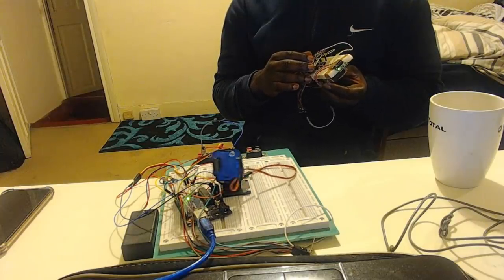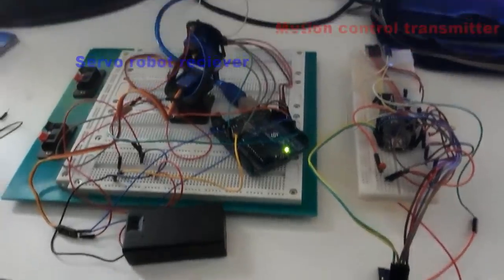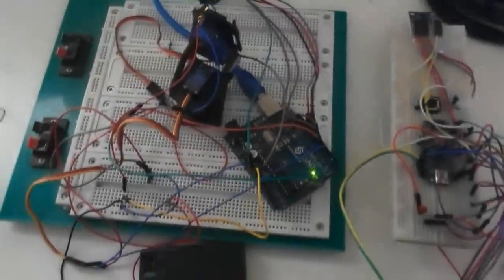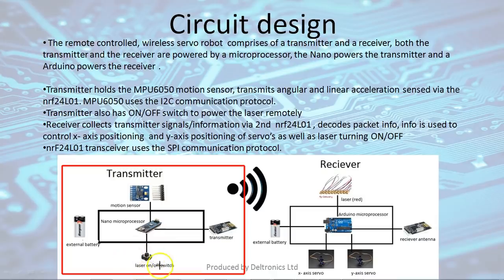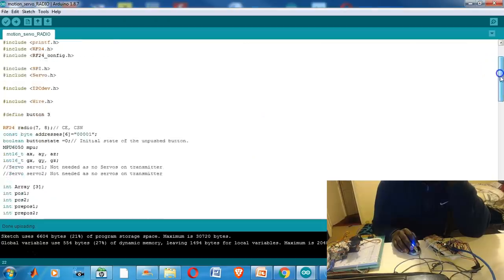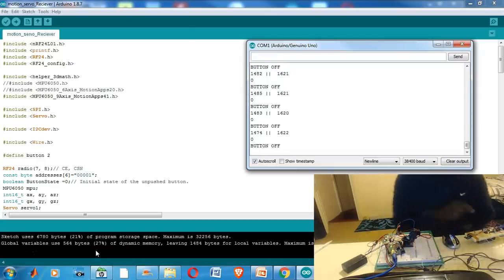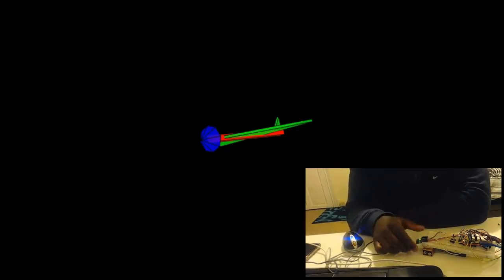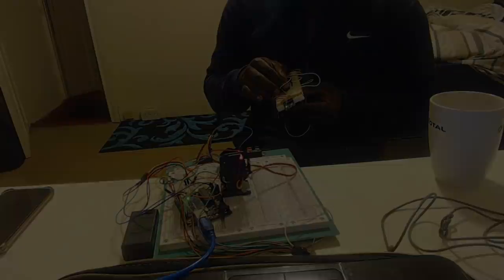Wireless motion controlled Arduino servo robot: Make & Learn [VOLUME ADJUSTED]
Learn about how to make your own motion controlled wireless laser Servo robot, learn arduino and develop code to make your very own projects, learn about the MPU6050 accelerometer/gyroscope and how to use nrf24L01 wireless trancievers. Point and control your own laser wirelessly have fun creating your projects.